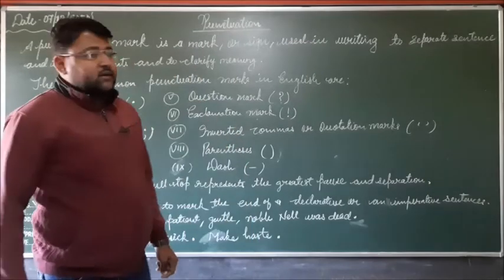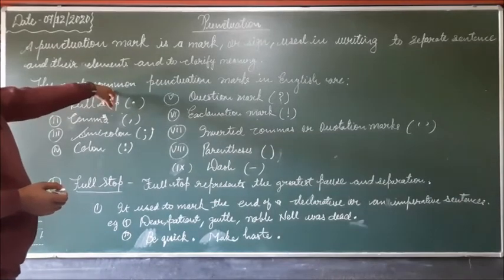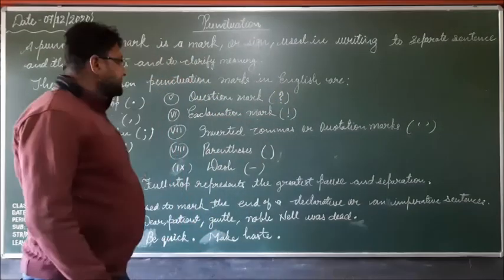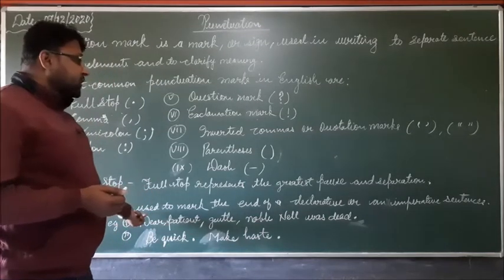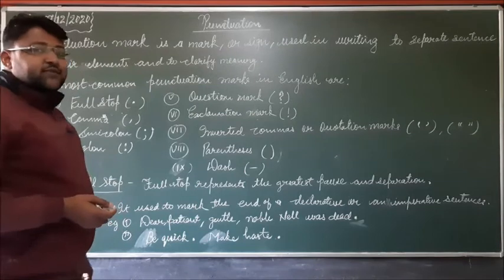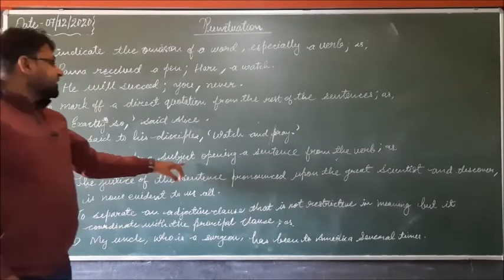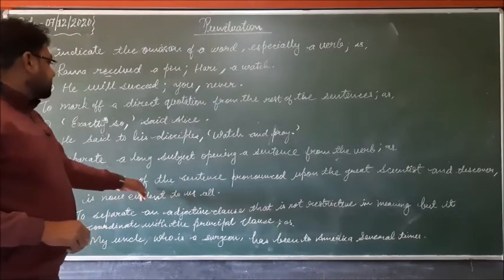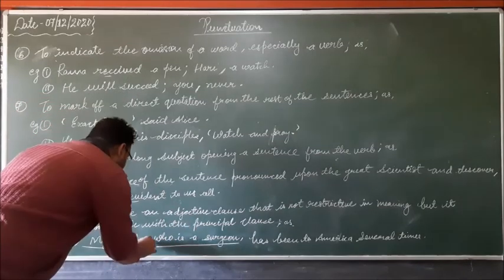Class VI, VII, VIII English Grammar Punctuation Part I